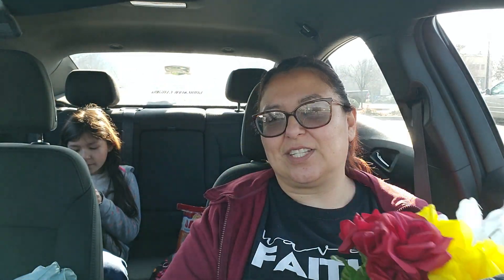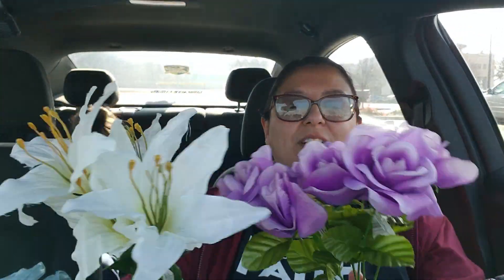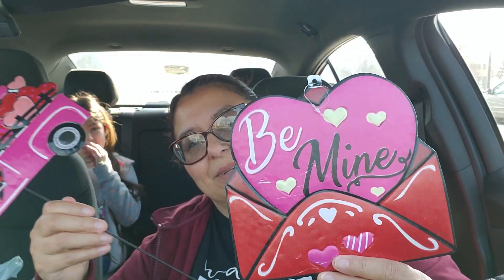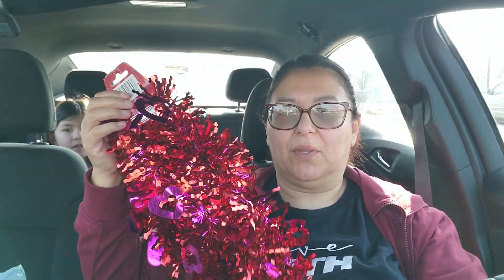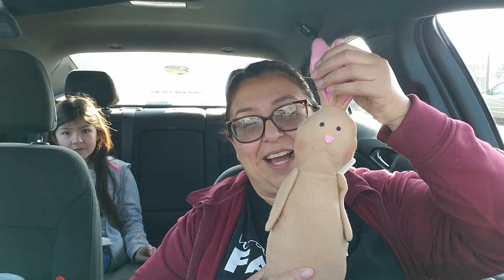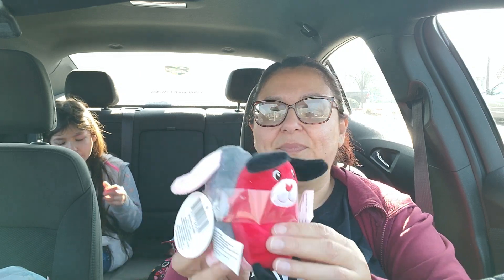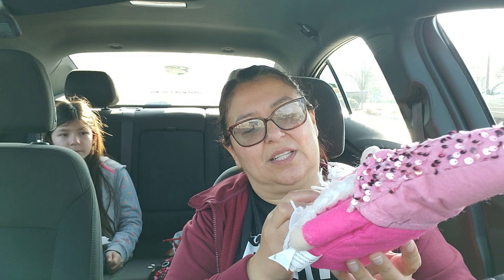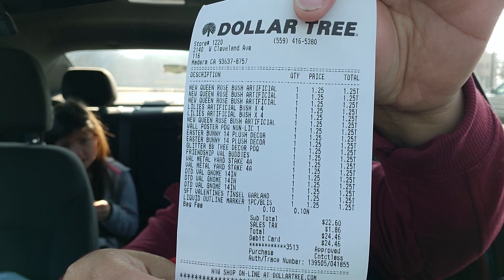Dollar Tree car haul n chit chat 😉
This video covers my haul from The Dollar Tree.  I'm going to go over all the great items I purchases for the home, crafting, and everything else.  I found some really great deals that I wanted to share with you so you can go out and get them if you want.  I hope you enjoy the video.

Check out this free app that gets you cash back on gas and other errands!

KIMMYS CLOTHES
2370 W Cleveland Avenue